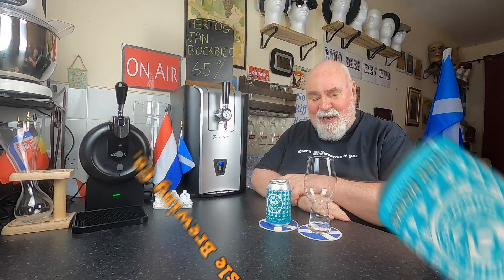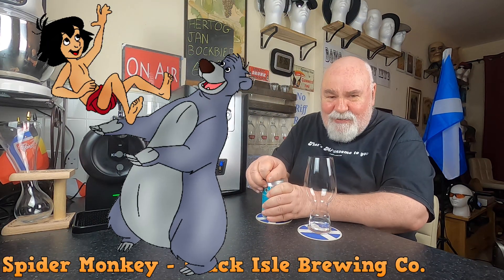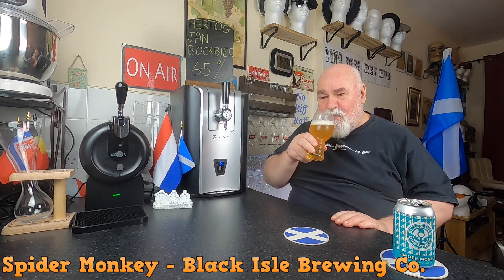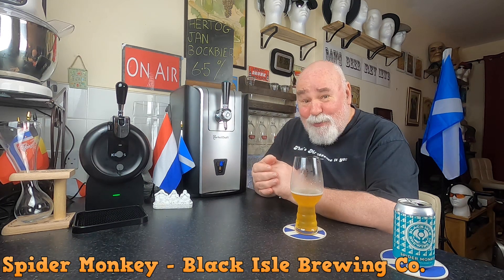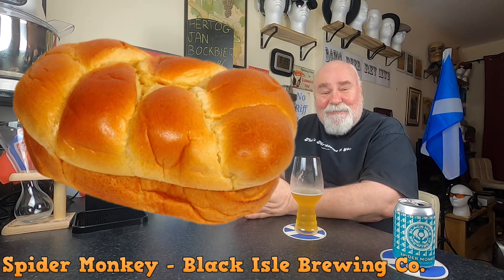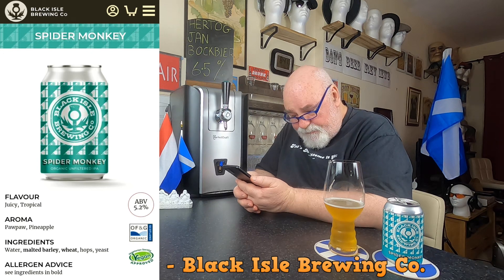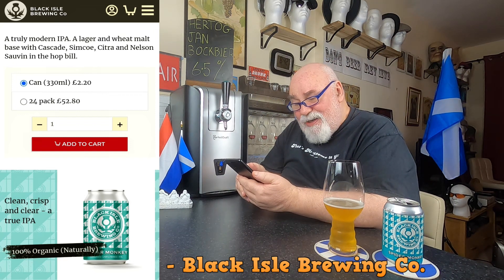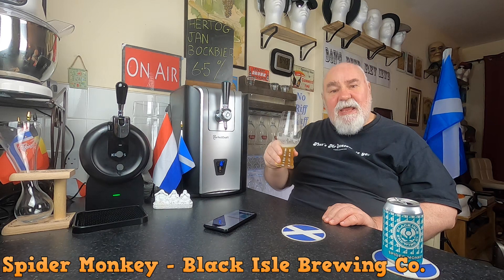Beer Review №553 - Scotland - Spider Monkey - Black Isle Brewing Co.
- A truly modern IPA. A lager and wheat malt base with Cascade, Simcoe, Citra and Nelson Sauvin in the hop bill.

FLAVOUR: Juicy, Tropical
AROMA: Pawpaw, Pineapple
INGREDIENTS: Water, malted barley, wheat, hops, yeast

 - Beer: Spider Monkey ABV 5.2%
 - Brewery: Black Isle Brewing Co., Scotland
 - Style: Modern IPA